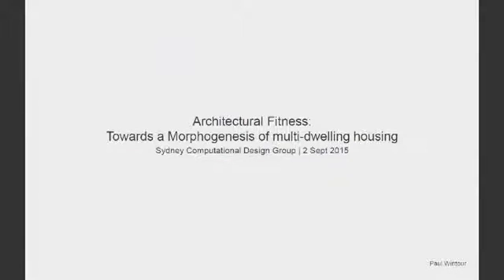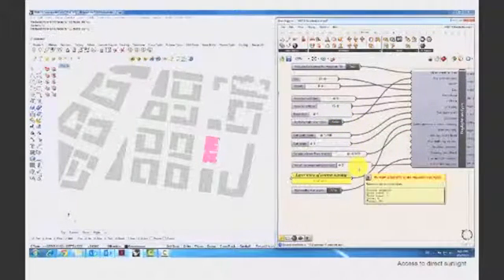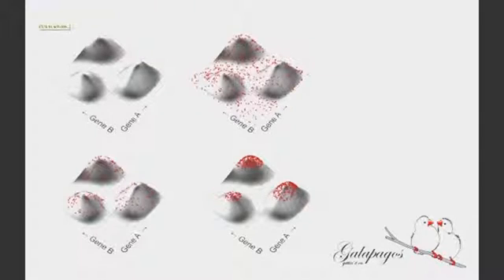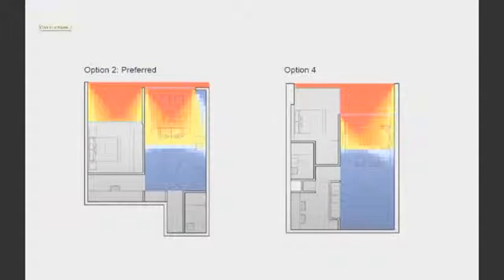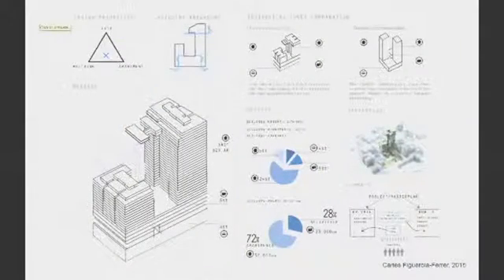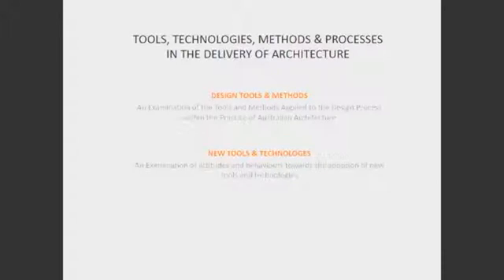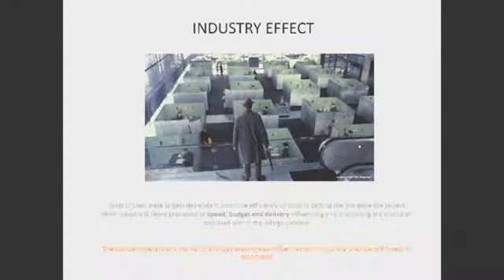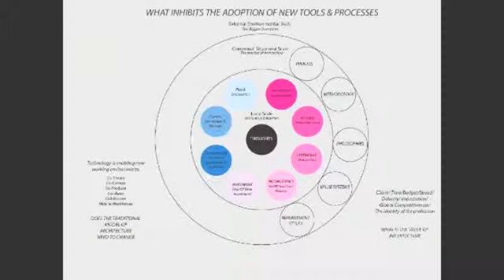Ben Doherty 2015 09 02 08 01 08